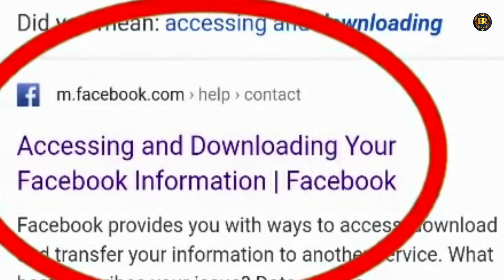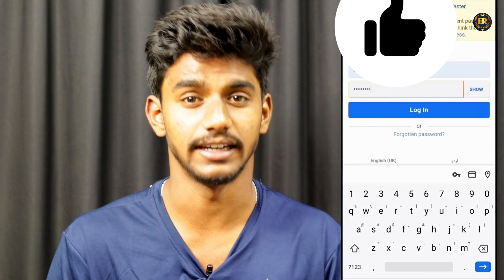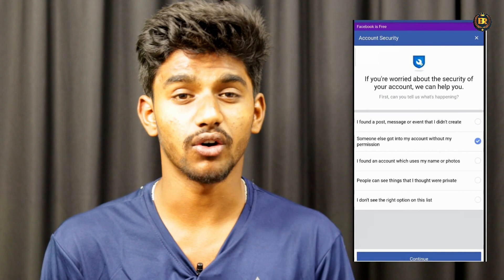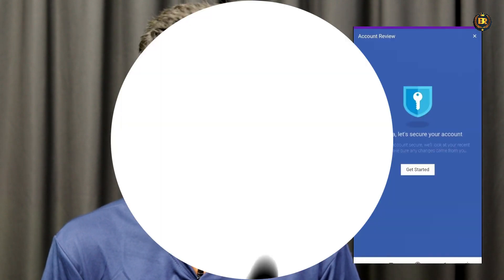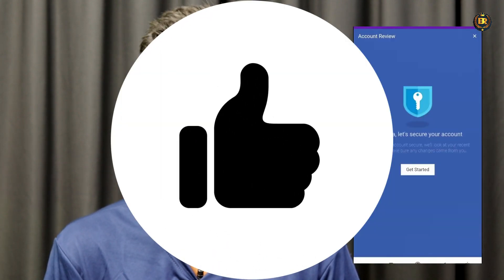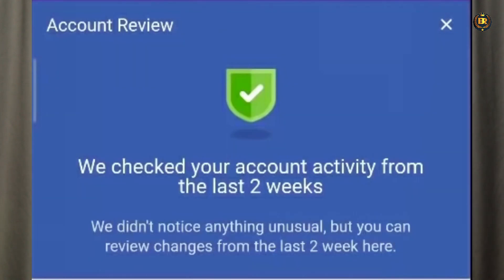How To Recover Hacked Facebook Account In Telugu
Hi friends 😀
This is BR welcome to Mr. BR Tech 😎
Channel started – 02/05/2021 🤩